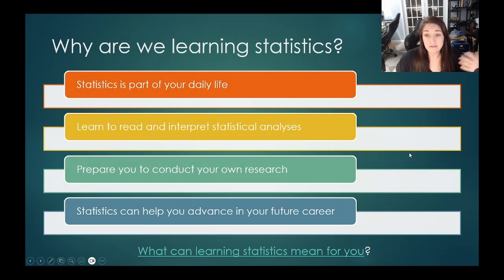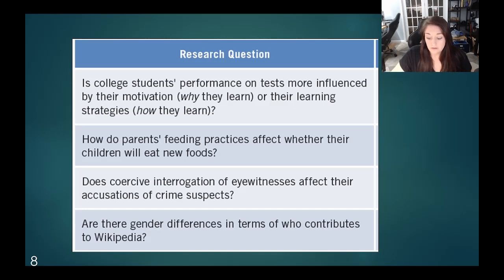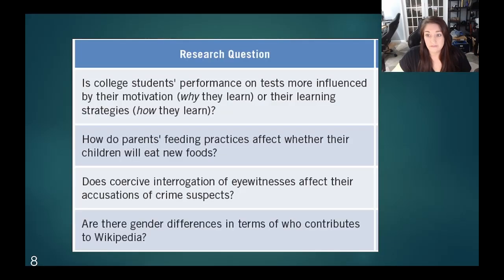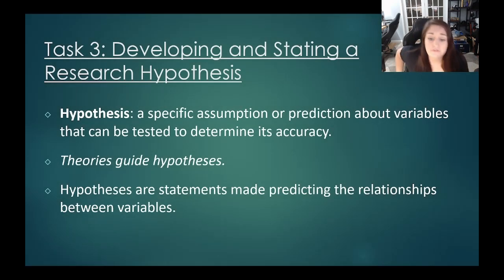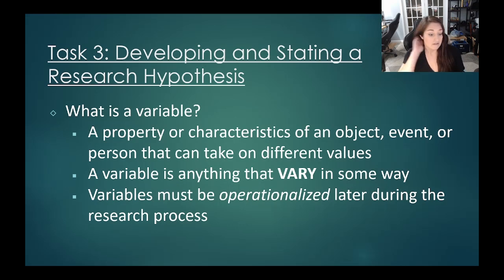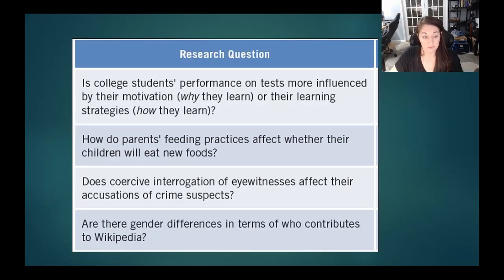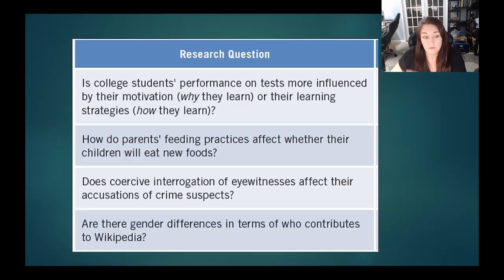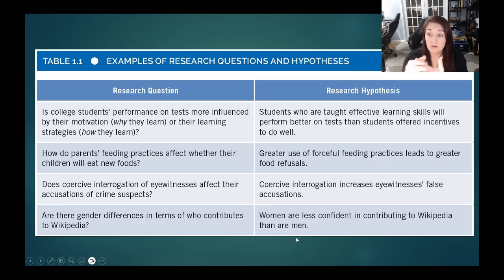PSYC315 Psychological Statistics Ch1.1